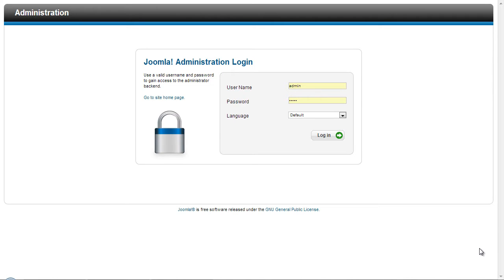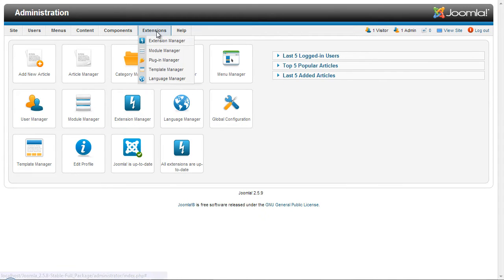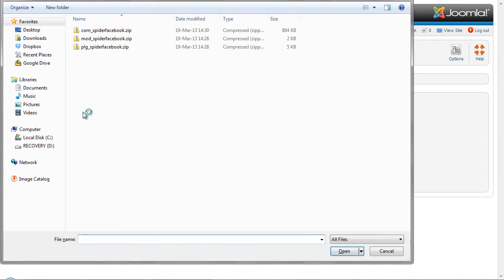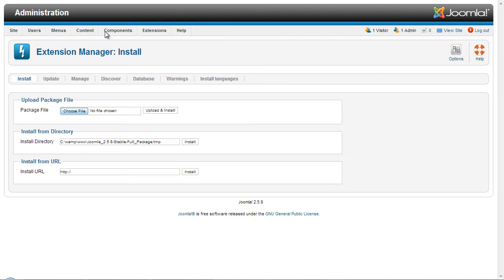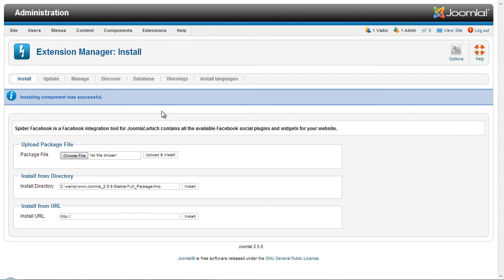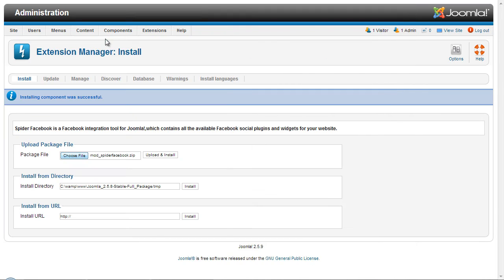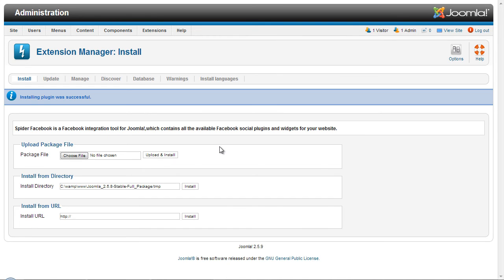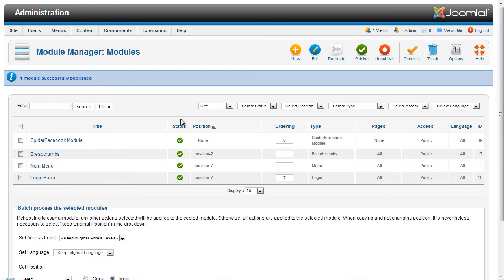Spider Facebook: Installation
Joomla Facebook Extension full video tutorial.

In this playlist we show you how to install, setup, navigate and discover all corners of Spider Facebook Extension for Joomla.

Have a burning question? Try to find the answer in FAQ